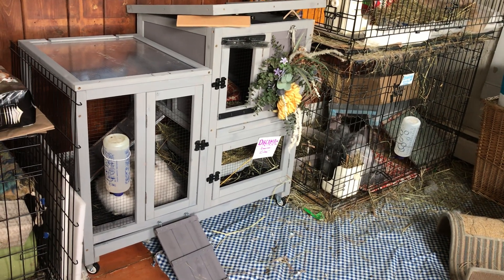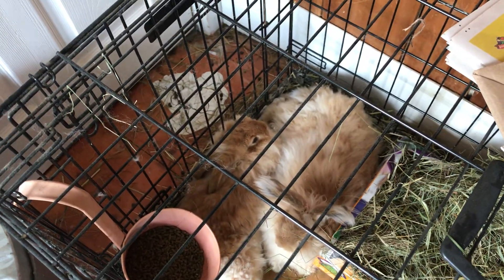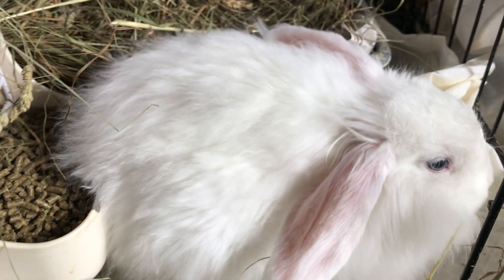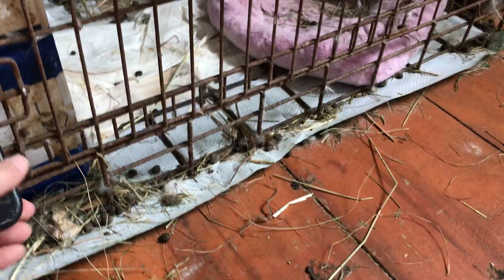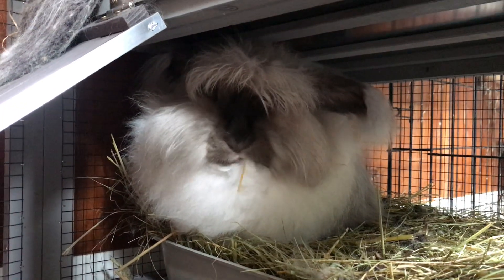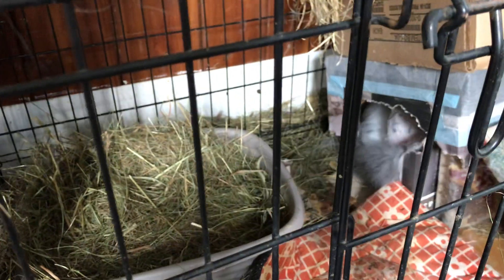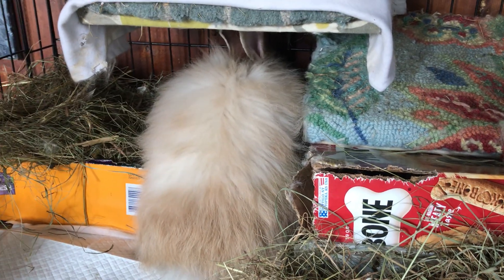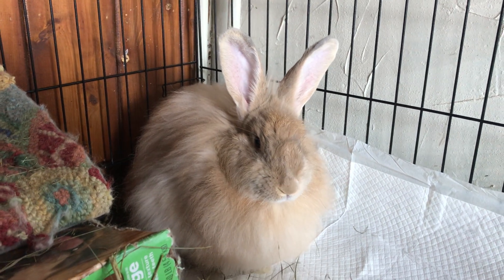My Angora Does! Aka: The Bunny Store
Meet my beautiful fiber girls, from the youngest kits (3 months) to their grandma Dreama and beyond!